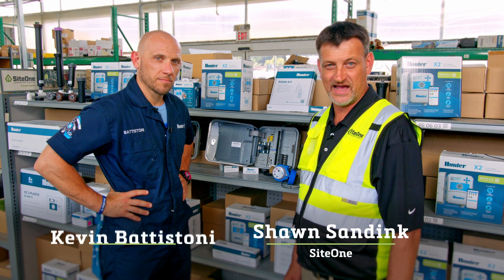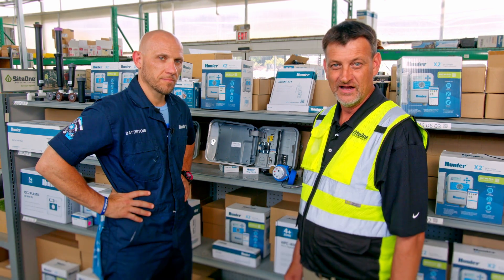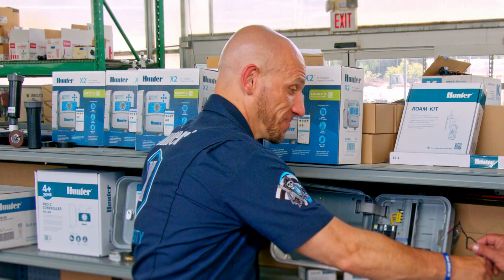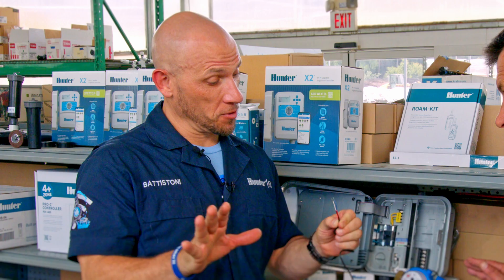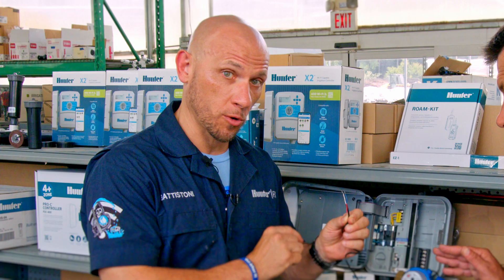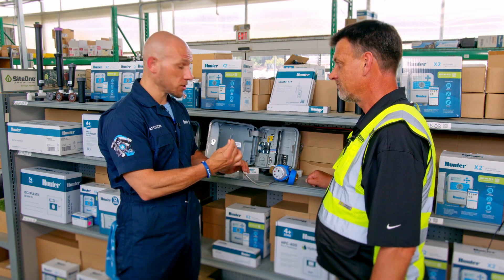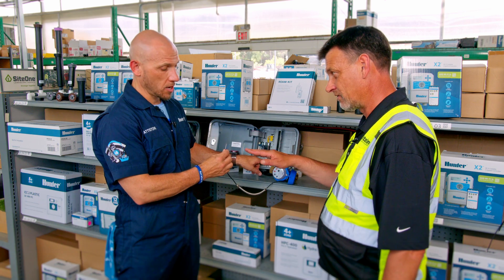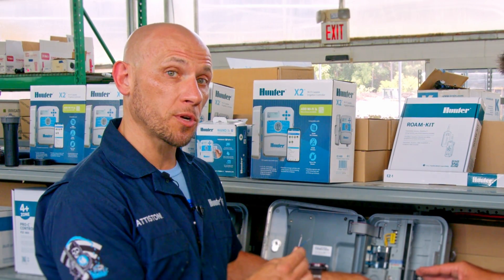SiteOne + Hunter Quick Tips: Wiring a Flow Sensor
Learn how to add flow sensors to your irrigation controllers from Shawn and Kevin in our Quick Tips series.

Want more tips? Visit SiteOne.com/LevelUpSavings

About SiteOne: SiteOne® Landscape Supply is the largest and only national wholesale distributor of landscaping products in the United States and Canada.